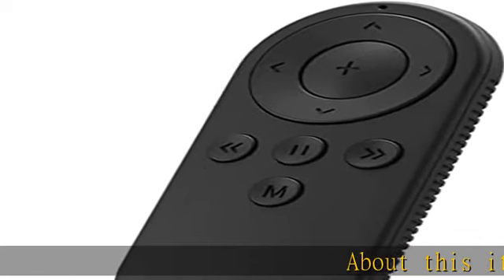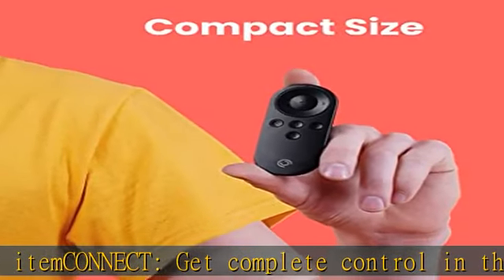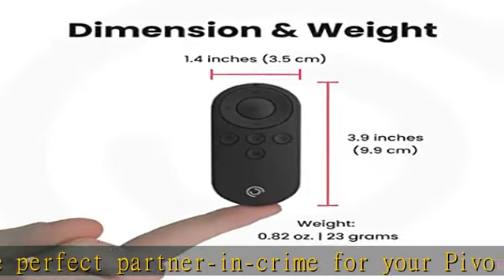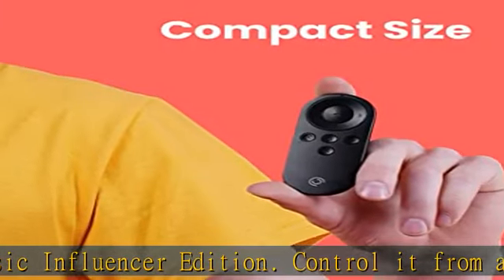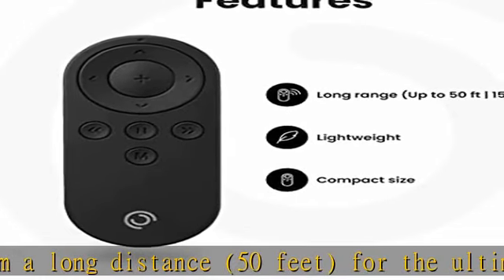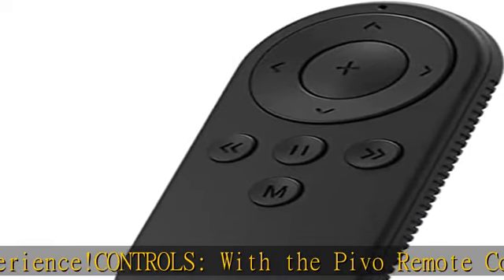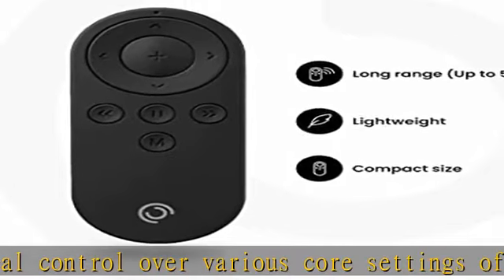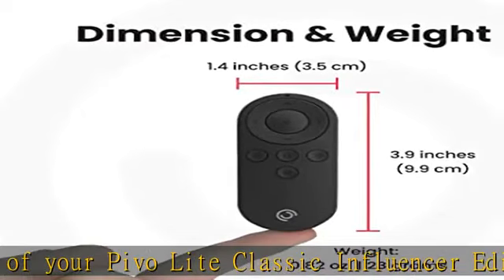Pivo Remote Control - Lightweight Infrared Wireless Selfie Photo Shutter & Video Controller Clicker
Pivo Remote Control - Lightweight Infrared Wireless Selfie Photo Shutter & Video Controller Clicker Compatible with Pivo Pod Lite Classic Content Creator Essential